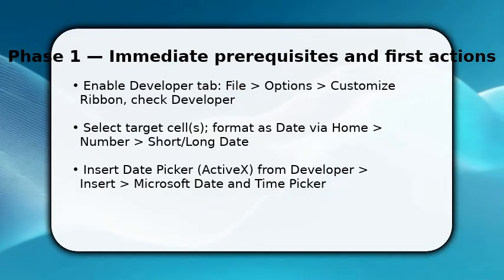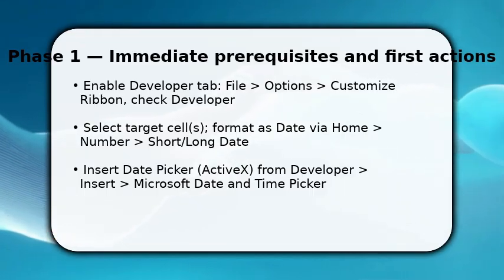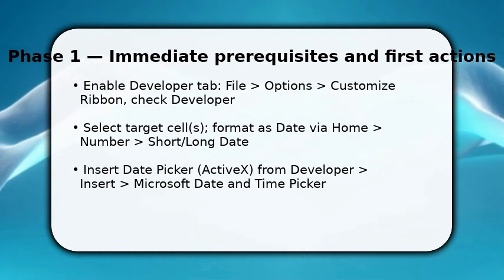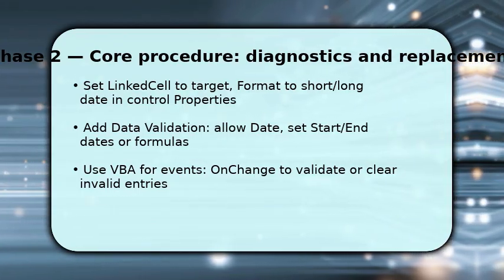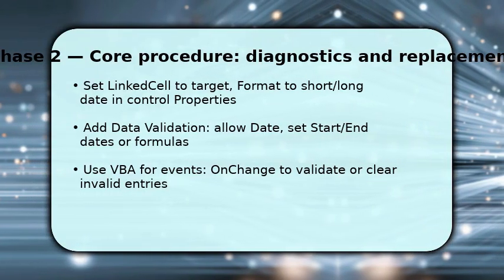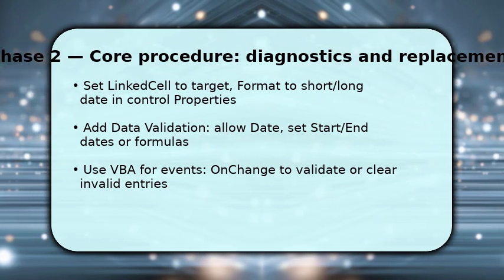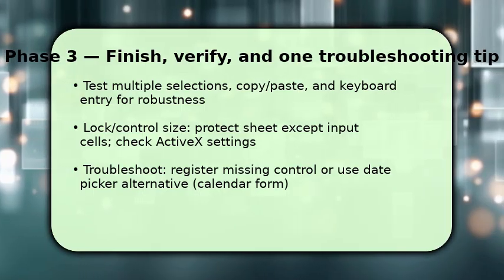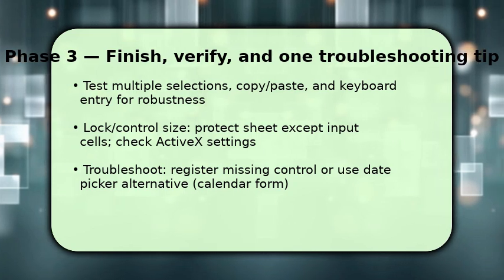How to Add Date Selection in Excel (updated)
How to Add Date Selection in Excel (updated) | 🔒 Surfshark VPN Deal — Stay private and secure. $1.99/mo + 3 Months Free ▸

Learn the step-bythy process of adding date selection in Excel, including shortcut keys and advanced techniques for filtering data by dates. This updated guide ensures you can efficiently manage your spreadsheets with ease.

add date select excel, excel filter dates, date range picker excel, shortcut key Excel Dates, manage data by dates in Excel, Excel time period selection